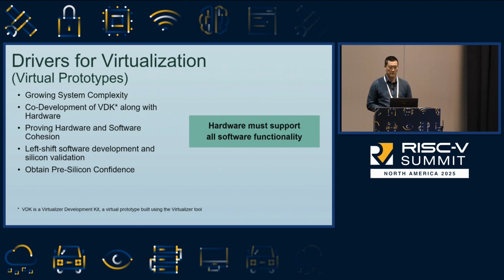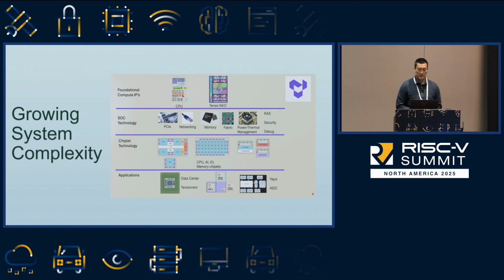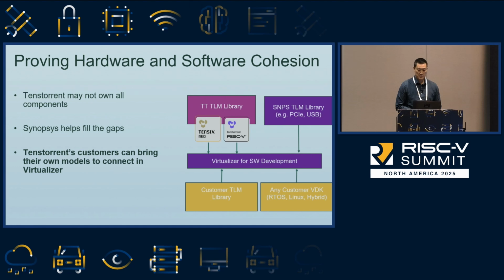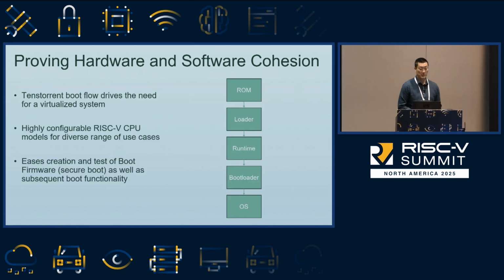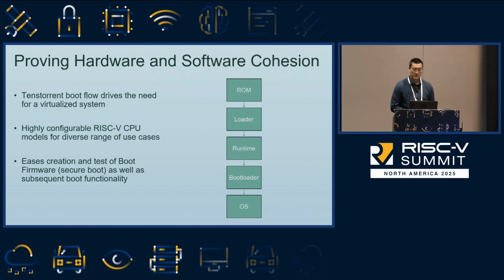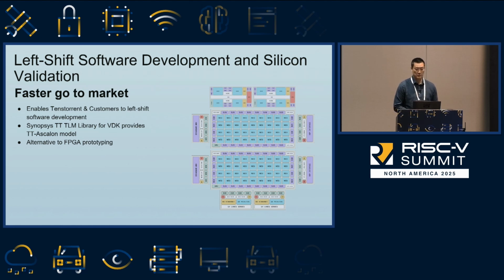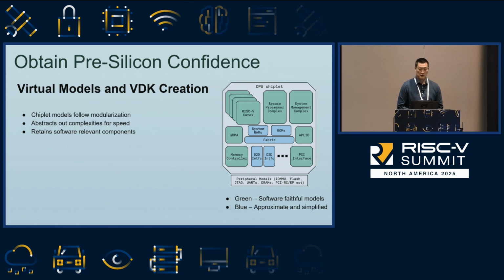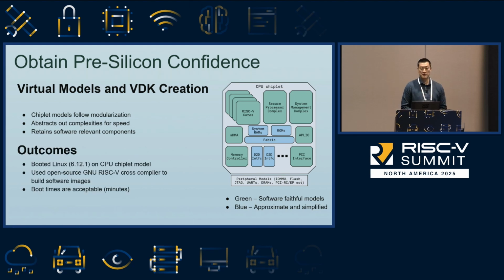Accelerating Software Development for High Performance Chiplet... R. Parnmukh, L. Yen, & L. Lapides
Accelerating Software Development for High Performance Chiplet-based Compute Using Virtual Prototype - Rae Parnmukh & Luke Yen, Tenstorrent & Larry Lapides, Synopsys

This presentation discusses the development of virtual development kits to accelerate software development, test, and integration for high performance compute. It will describe the steps taken to build the models for the virtual prototype of the chiplet and ultimately achieve Linux boot to enable further testing of compute peripherals. The work provides a proven reference flow for software development that will benefit the RISC-V ecosystem.